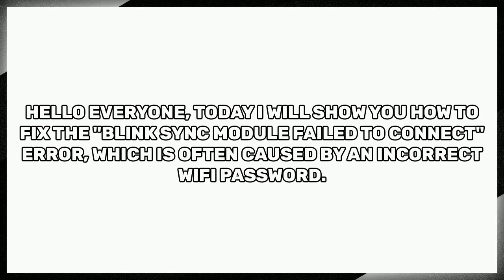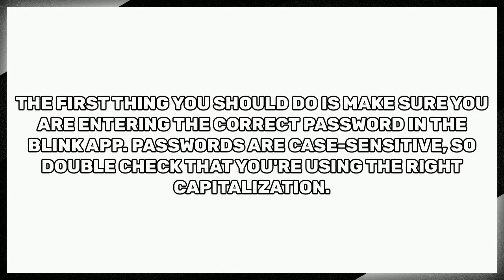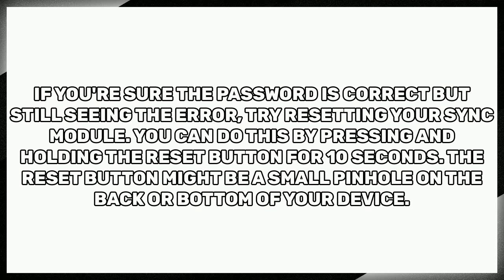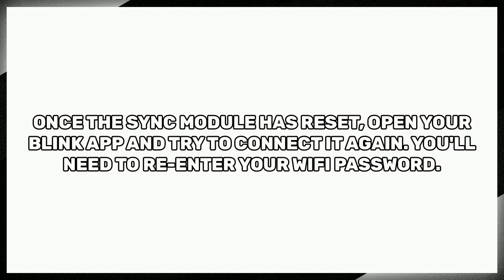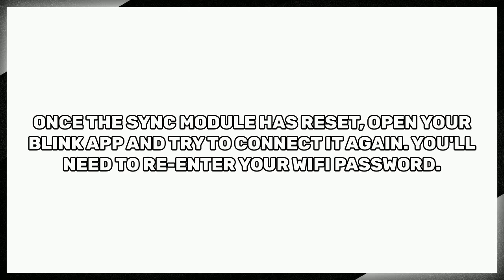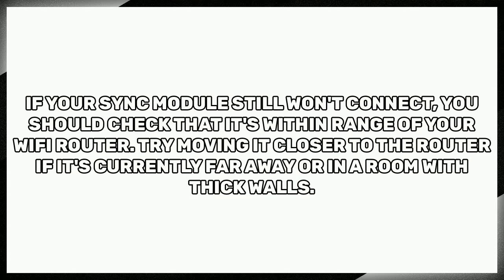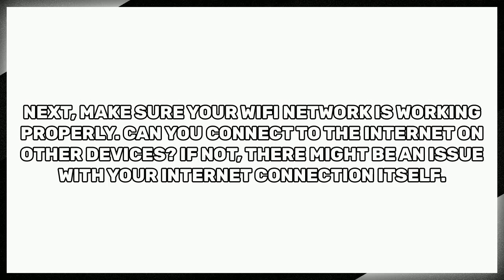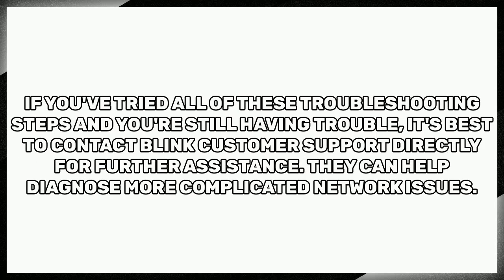Blink Sync Module failed to connect - Incorrect WiFi password FIX - Full Giide (2025)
In this video I will show you how to fix Blink Sync Module if it failed to connect - Incorrect WiFi password.